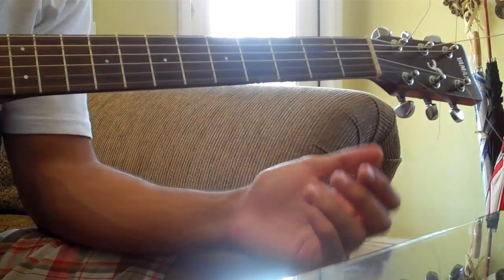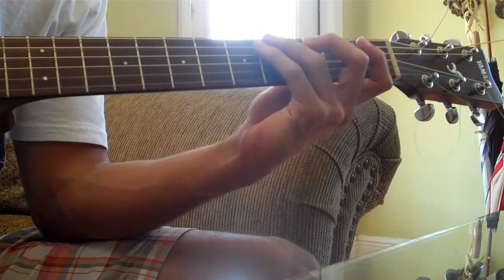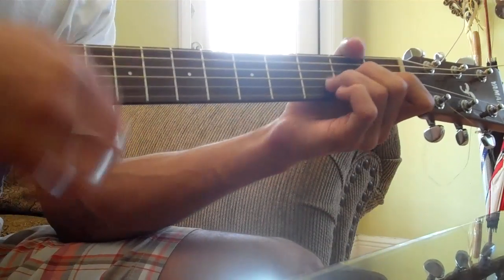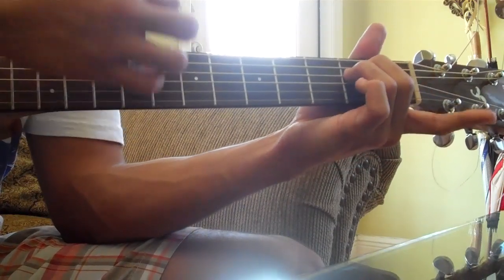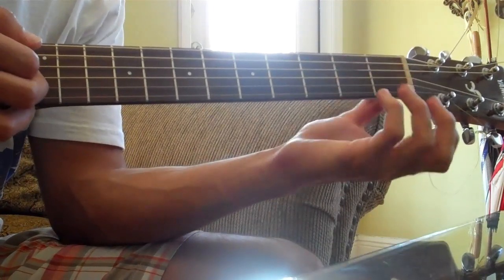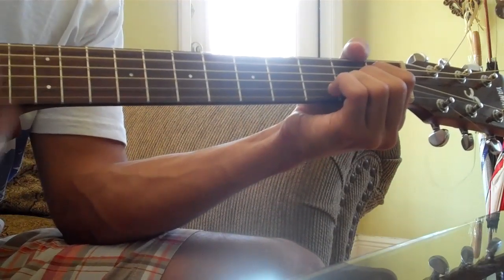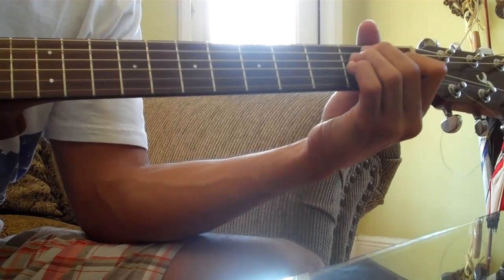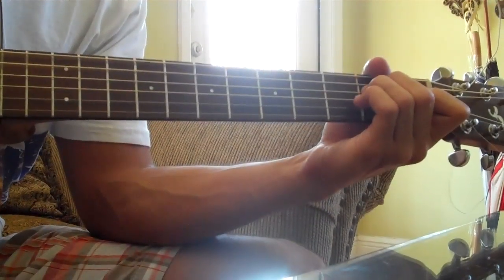RHCP - Desecration Smile Lesson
Section 1 (Intro)
C# minor
4-4-2-1-x-x
EMajor
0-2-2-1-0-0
EMajor Add9
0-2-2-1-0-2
Section 2 (Verse)
Eminor
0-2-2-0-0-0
Dsus2
x-x-0-2-3-0
Cmajor
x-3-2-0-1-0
Section 3 (Chorus)
Dmajor
x-x-0-2-3-2
A Major
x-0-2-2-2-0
E major
(see above)
Section 4 (We can all go down to Malibu...)
C-major
G major
3-x-0-0-3-x (sometimes 3 instead of X)
E Major

ENJOOOOOY! :D